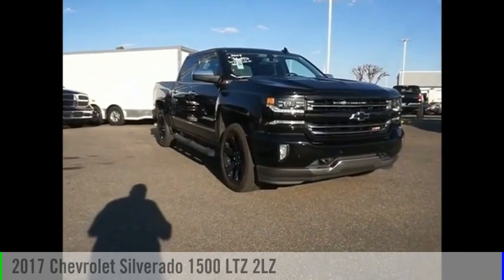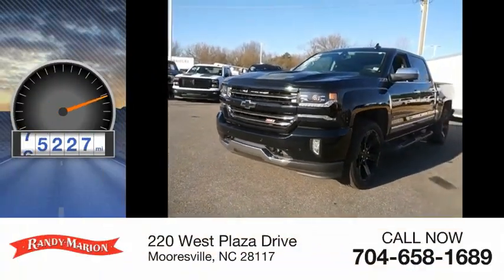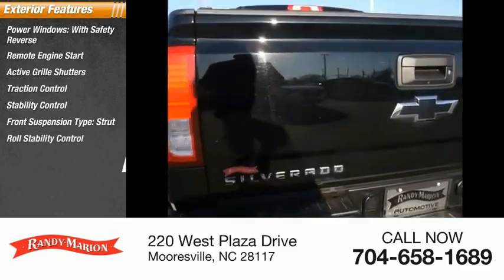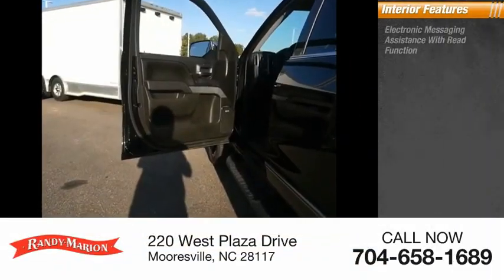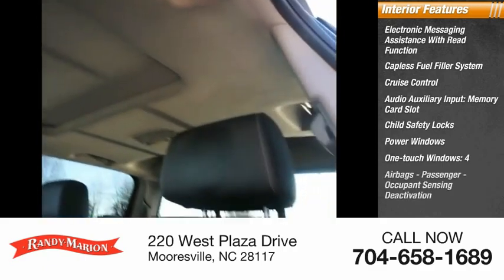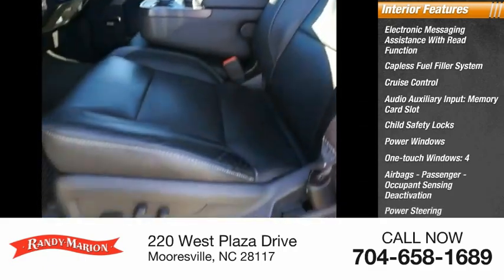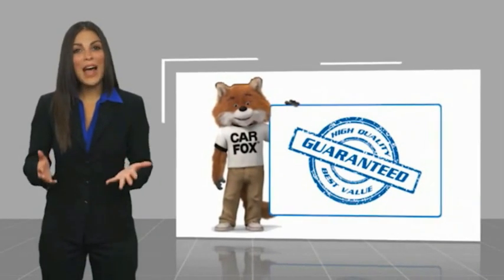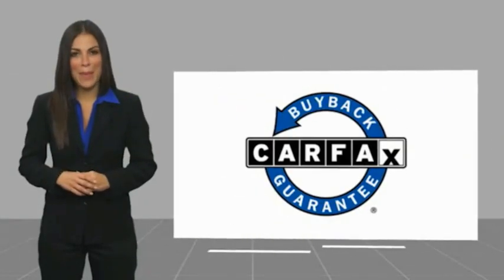2017 Chevrolet Silverado 1500 Mooresville NC 45658XA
2017 Chevrolet Silverado 1500 Z71